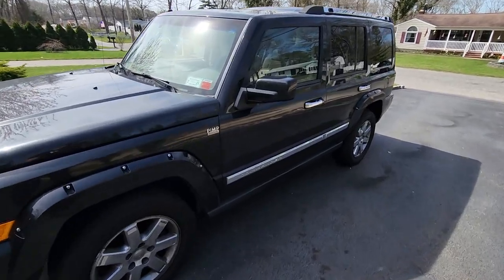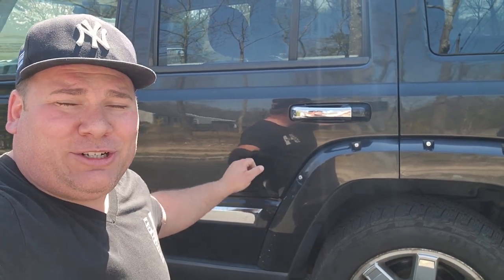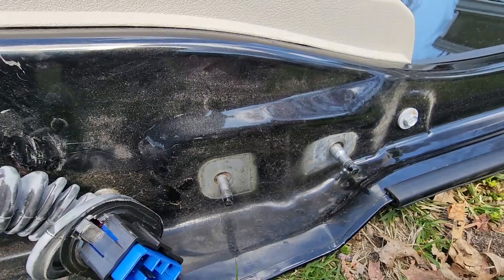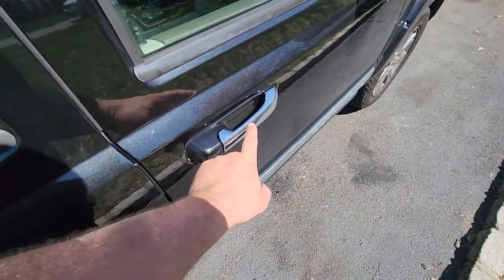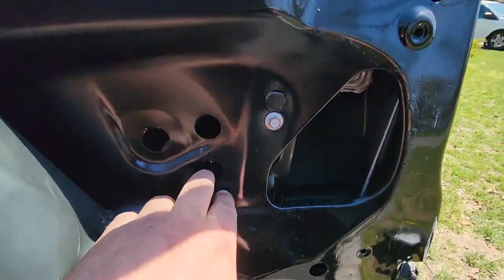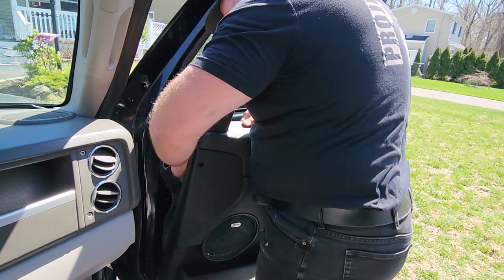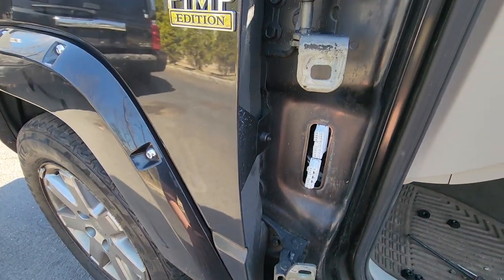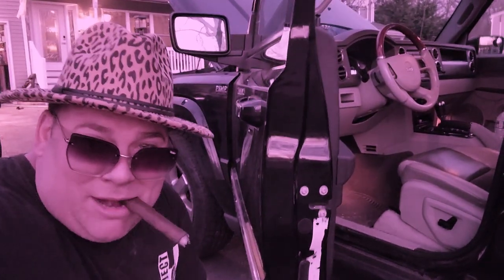JEEP COMMANDER FRONT AND REAR DOOR SWAP! DOOR HANDLE & INTERIOR PANEL SWAP TOO!!!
Door swap time! But, before I began the project I needed to come up with a good name for the Pimp Edition XK. So, I shall call him... GATOR! Haha! Paying homage to the pimp name for Will Ferrel in "The Other Guys". So, in this video, the PIMP Edition "J to the double E P" gets new doors with a passenger door handle and trim swap.

Trim Removal tools
Pry Tool